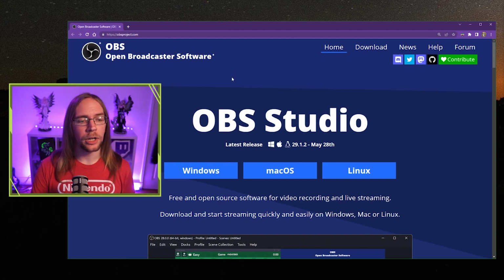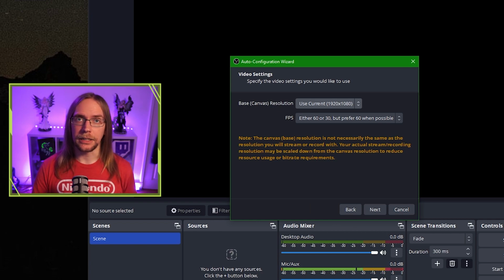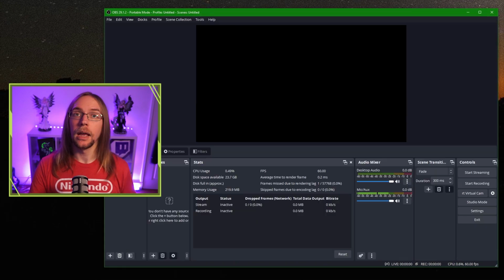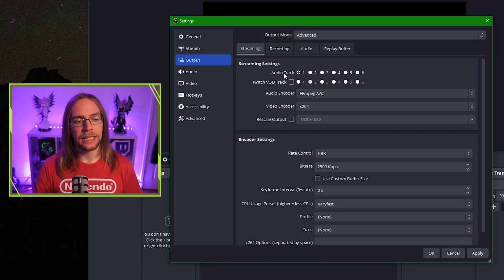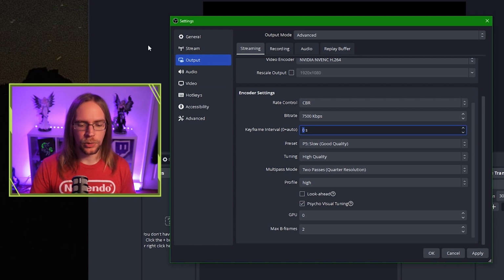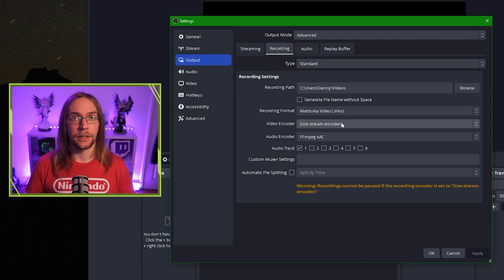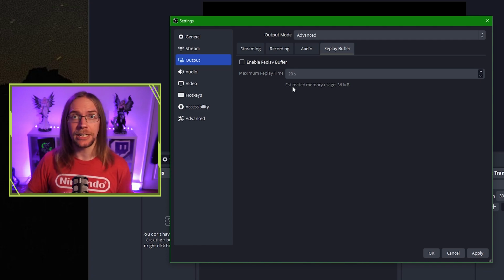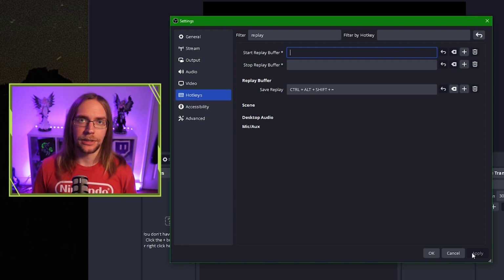The Ultimate OBS Setup Guide - Part 1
Welcome to THE ULTIMATE OBS setup guide. It doesn’t matter if you stream on Twitch, YouTube, TikTok, Facebook, Kick, Trovo, or anything else. If you’re a streamer using OBS, this is the guide for you

My name’s Danny and I stream over on Twitch.TV/dannyvalz. In this video, we cover best practices for installing and running OBS, configuring the best settings for your stream, and demystifying some of the OBS jargon.

If you want to catch me on Twitch, I go live four nights a week at 8:30pm UK time over

CHAPTERS
0:00 Intro
0:39 Downloading & installing OBS
2:19 First time running - auto-configuration wizard
4:00 Adding, removing and using docks
5:12 Settings - Stream
6:54 Settings - Output - Streaming
10:32 Settings - Output - Recording
12:17 Settings - Output - Audio
12:56 Settings - Output - Replay Buffer
13:53 Settings - General
14:33 Settings - Audio
14:53 Settings - Hotkeys
15:32 Outro

THE ULTIMATE OBS SETUP GUIDE

USEFUL LINKS
Upgrade your stream by using incredible widgets and overlays from NerdOrDie
and you can get some amazing stuff custom made over on Fiverr too